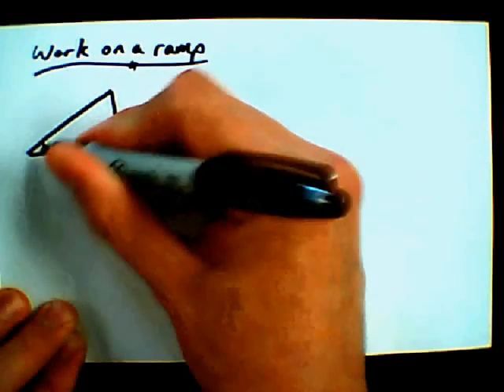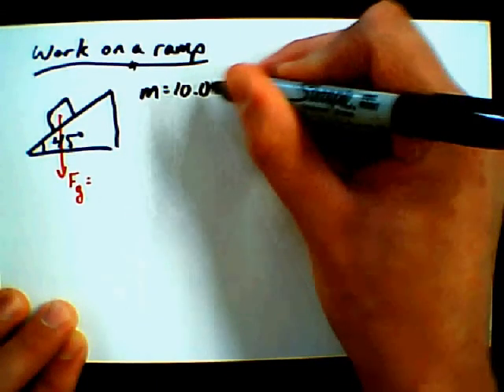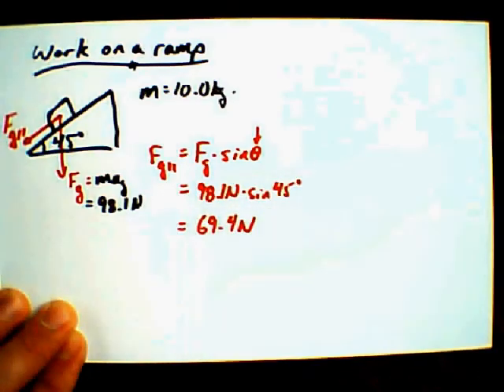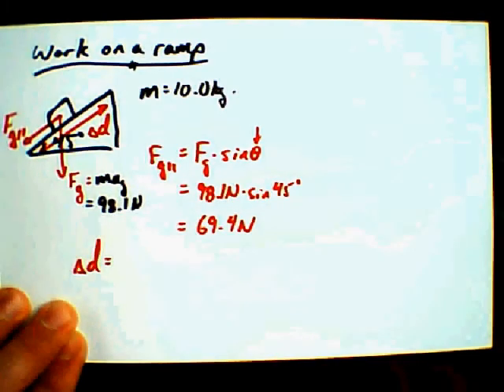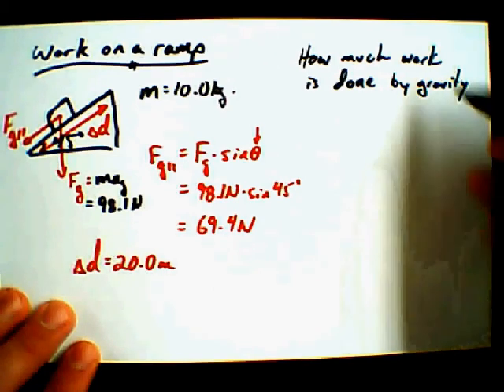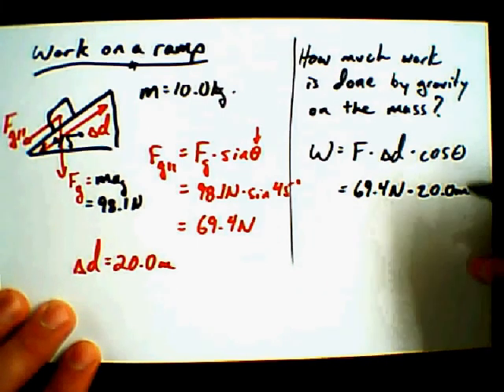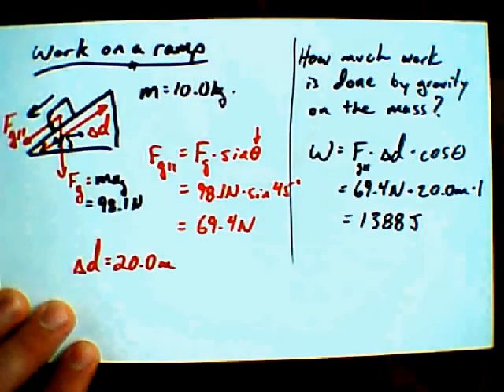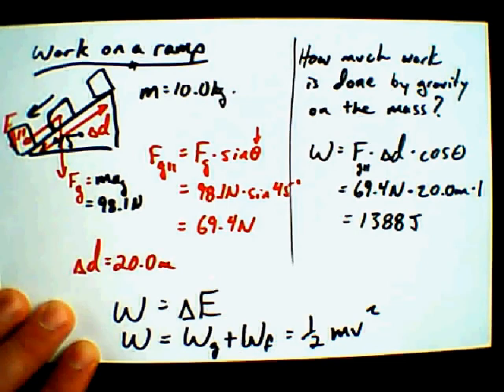4 3D Work on a Ramp